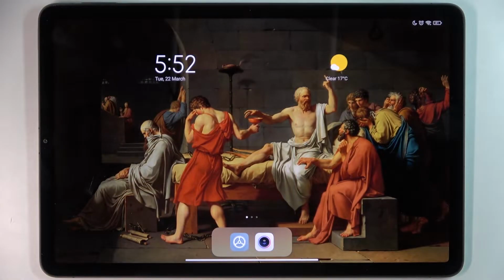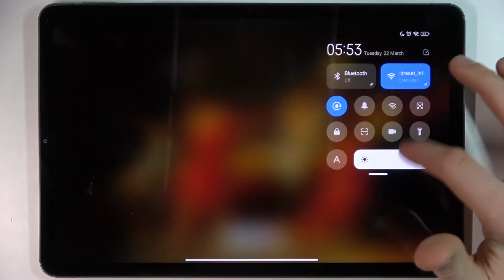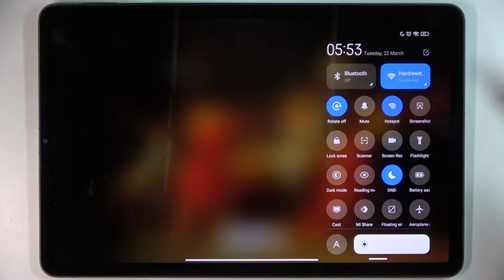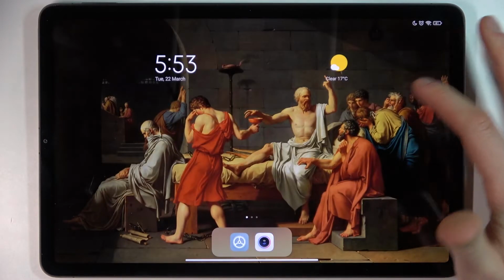How to Activate Portable Hotspot on XIAOMI Pad 5 - Set Up Portable Hotspot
Find out more info about XIAOMI Pad 5:
If you want to know how to activate portable hotspot on XIAOMI Pad 5, watch this tutorial. Our specialist will show you how to expand the notification bar, and then how to go to the personal hotspot settings. We will show you how to rename a portable hotspot, how to set a security password, how to select AP band, how to hide its SSID or how to change device identification. If you want to know more about your XIAOMI Pad 5, visit our YouTube channel.

How to activate portable hotspot on XIAOMI Pad 5? How to set up portable hotspot on XIAOMI Pad 5? How to open portable hotspot settings on XIAOMI Pad 5? How to activate personal hotspot on XIAOMI Pad 5?